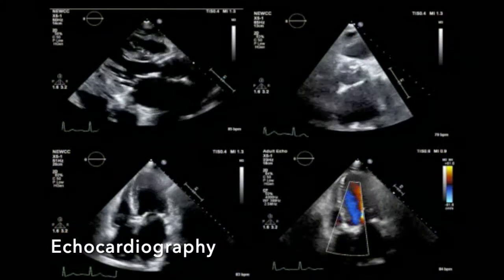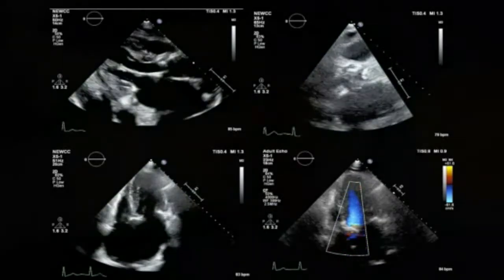Transcatheter Aortic Valve-Medtronic TAVI done in 2015- a short 4 minute video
This video is meant for patients. Only 4 minutes to see the steps of a TAVI procedure:

1. Access to the blood vessels
2. Pacing the heart if needed
3. Getting across a very narrow valve with a wire
4. Getting the valve in position- up from the leg
5. Deploying the valve
6. Assessing the result with echo and hemodynamics

It was filmed for IVCC, our Imperial Valve and Cardiovascular Course, which celebrated its 10th year in 2020.

Transcatheter Aortic Valve Invervention (TAVI or TAVR) is a recognised treatment for severe symptomatic aortic stenosis (SSAS). Without treatment, SSAS is a fatal disease. Treatment options are:

1. TAVI
2. Surgical valve replacement
3. Balloon valvuloplasty (BAV) if 1 and 2 are not possible
4. Medical therapy- this does not work!

The way we do it has changed over time. We started with general anaesthetic, surgeons in the room. often doing a formal surgical cut down on the leg artery,  transoesophageal echocardiogram (TOE), formal temporary pacing wire, Repeated injections of contrast to check the position.

This case was was done in 2015. We hadalready switched to local anaesthetic, no TOE, No surgical cut down or surgeon in the room. This case used a formal temporary pacing wire (TPW) , and we did not use ultrasound to gain access to the femoral arteries, but used fluroscopy.

In 2024, we have very light sedation, ultrasound to get arterial access, no TPW,  and really want to optimise results, deploying valves "high" to avoid the need for a pacemaker, and "well" to reduce any chance of a leak around the valve.

As you will see, the result in this patient was good, but could have been better. The patient has done well 6 years later, but I would have optimised the valve more with a balloon to push it to get more circular, if I was doing this case today.

We continue to learn what is acceptable and what is optimal in TAVI.